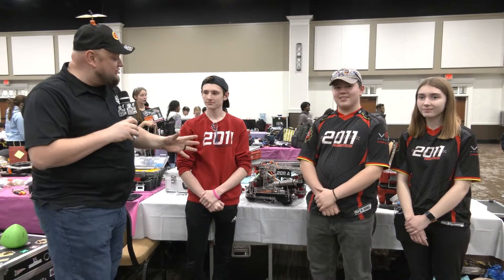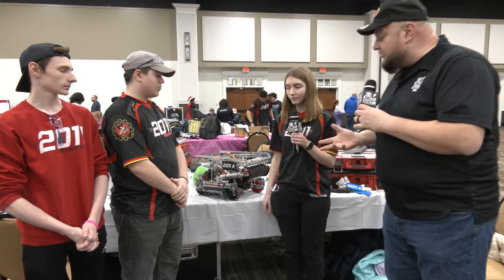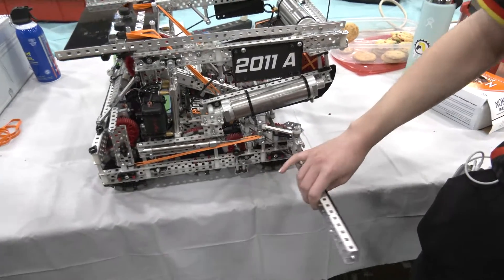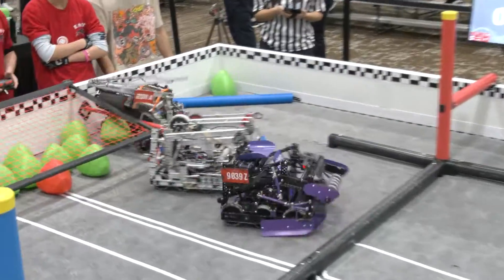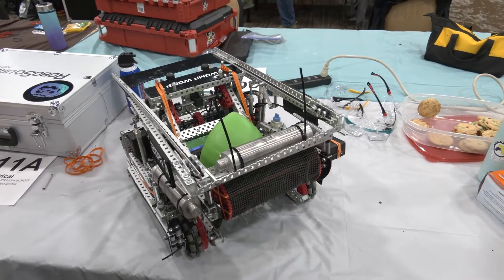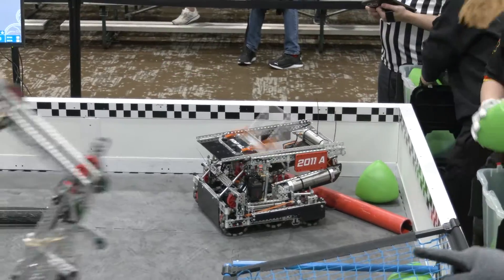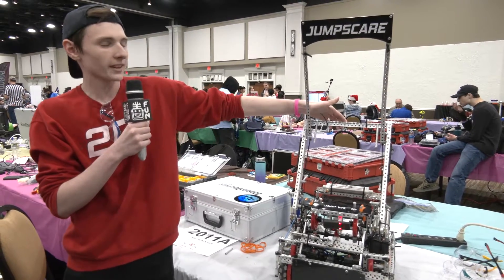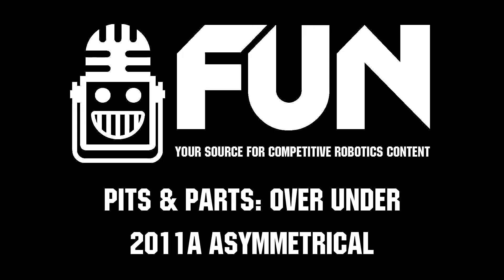Pits & Parts | 2011A Asymmetrical | Sugar Rush Winners | Over Under Robot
Winners at Sugar Rush and already another triple crown 2011A Asymmetrical plays Over Under right. Featuring a 343 RPM 6 motor drive with a raised center omni wheel to easily transition over the barrier. 2011A brings so much control during a match with their robust intake, b-tier climb and only match loads as a last resort. Hear more about this awesome robot on Pits & Parts.